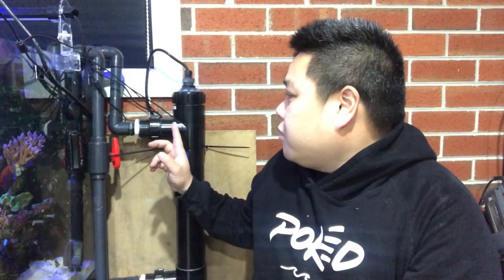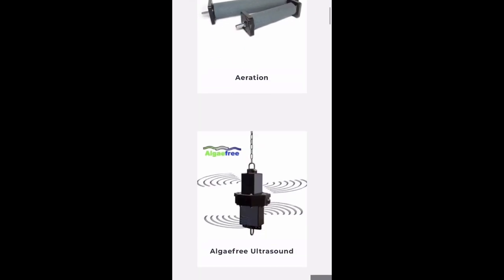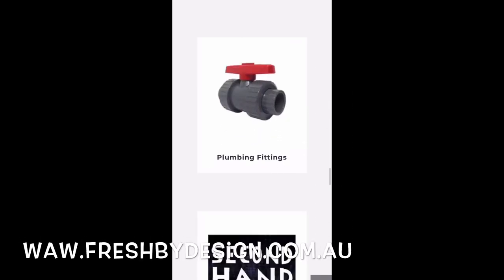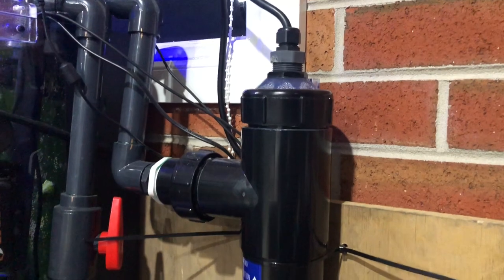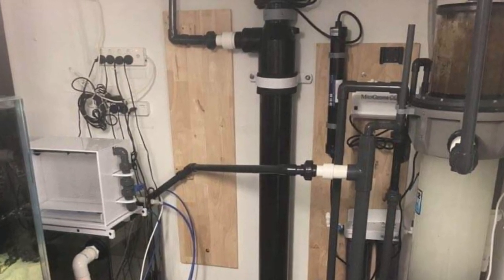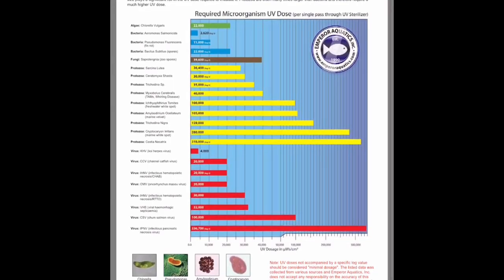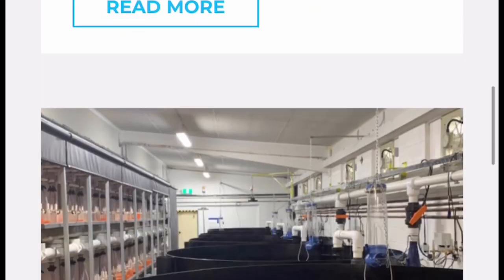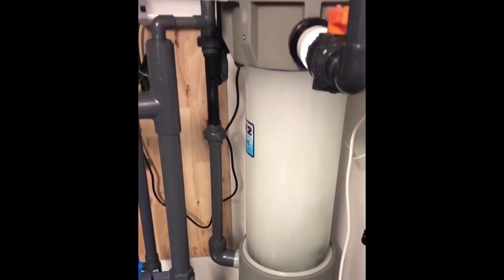How I run my PENTAIR UV Steriliser!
Hey all!

Thanks for joining my last video and here is the first of many short videos breaking down my system and how I run my equipment in detail.

I spoke alot about how water quality has contributed to most of my success and today I break down the Pentair UV Steriliser that runs on my system and how I make sure its operating to its best capacity!

Shoutout to Fresh Bu Design for supplying the unit for my video! for all your serious aquarium needs!

Peace! ✌️